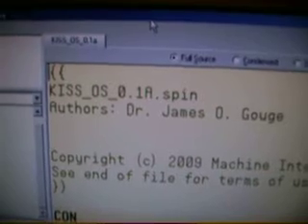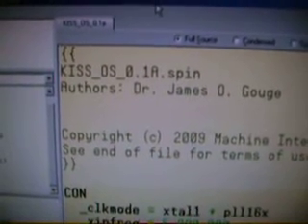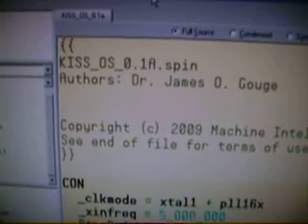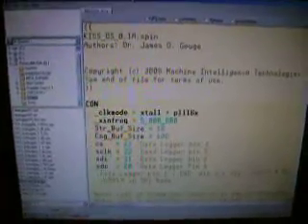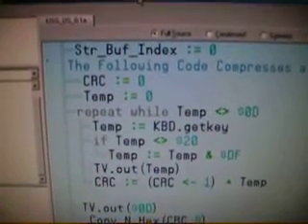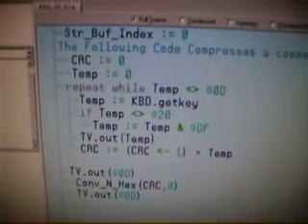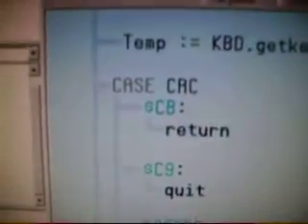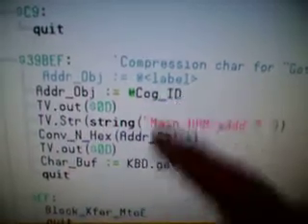Dr. Jim's Design Corner 6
Dr. Jim talks about the new Propeller operating system he is building, the KISS OS.  He describes a few key features and how they will be used in the overall project.